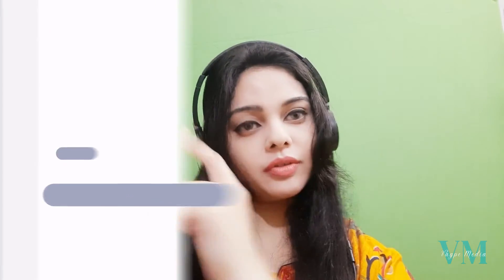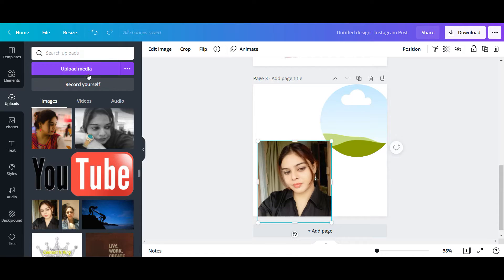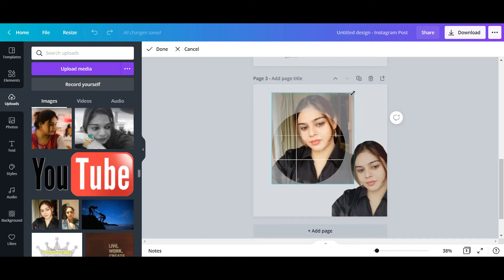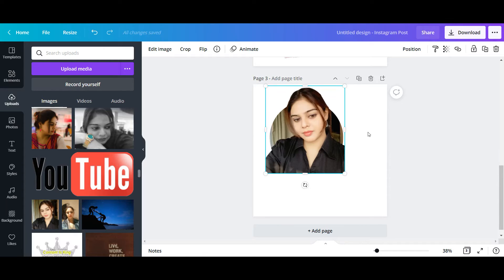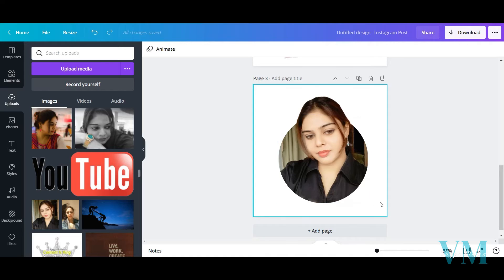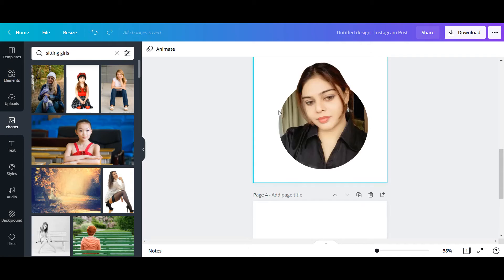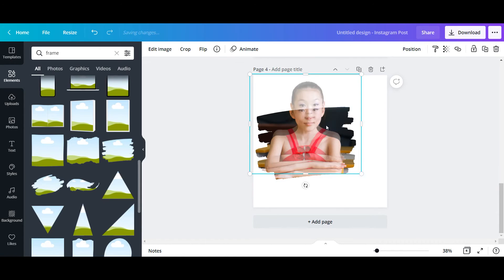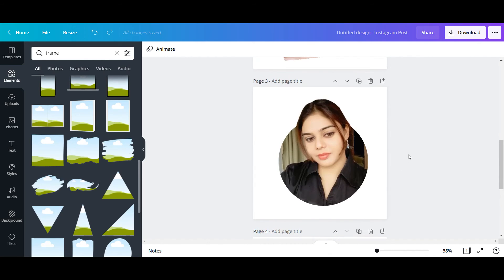Design a photo with the HEAD POPPING OUT of a frame with Canva (Trend 2022) | Canva Effects Tricks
In this video, I’m going to show you exactly how? You’ll learn how to easily create a 3D pop-out effect in Canva. You can make your Social media posts more interesting and get more eyeballs on them.

REMOVING BACKGROUND IN CANVA
Removing Background from a photo in Canva is a pro feature. You can’t do it in a free Canva account. To remove background in Canva, follow the steps below:

Upload / Choose any photo of your choice (I used Pexels to choose mine) → Select the image → Go to “Edit Image” → Select Background Remover option → Apply the changes once the background is removed.

Canva is an amazing FREE (There is also a Pro version available, where you will get the Background Removal effect to get 3d Pop Out effect in Canva) online program that allows you to easily create beautiful graphics for free. I use it every day for my business - from content strategy to business cards, business marketing, YouTube cover art and even YouTube Thumbnails.

WHO I AM:
Greetings from Poulami. Here I am with more than 11 years of corporate experience across varied industries and multinational chains and companies. I, now, want to share my corporate experience blended with easy passive earning tips with my viewers in order to add value to their lives. It would be an extraordinary and ever fulfilling journey for me post-corporate life if I could touch people's lives by adding meaning and value and in turn helping them in their respective journeys.